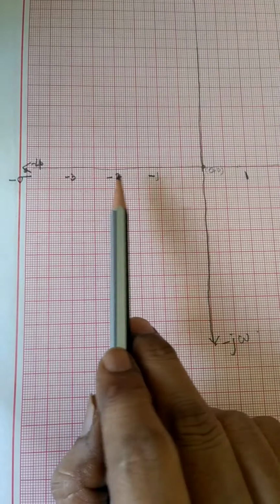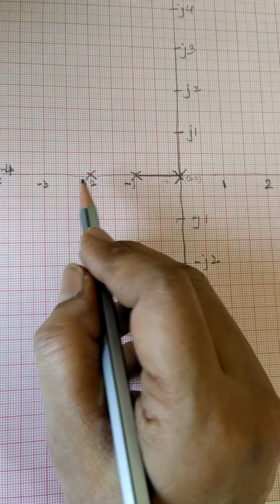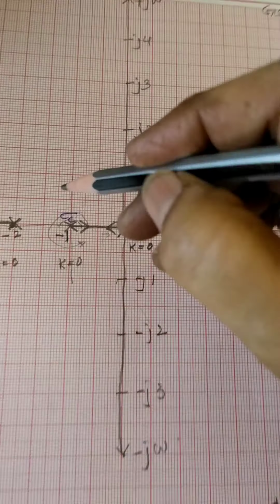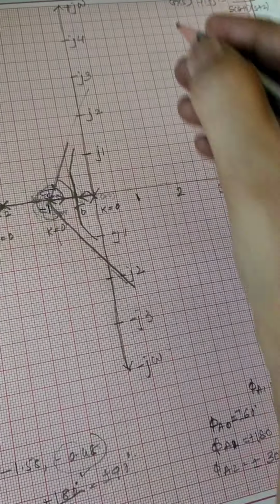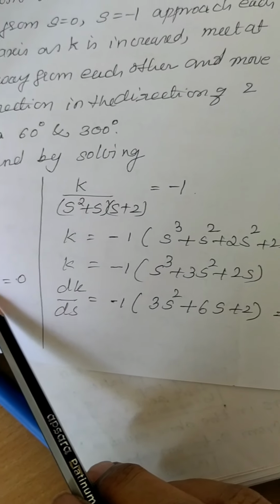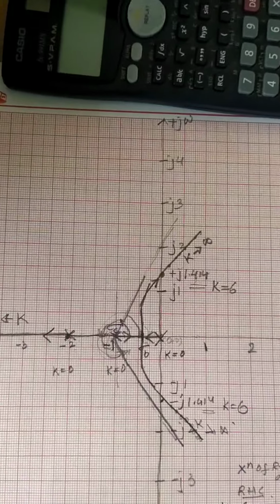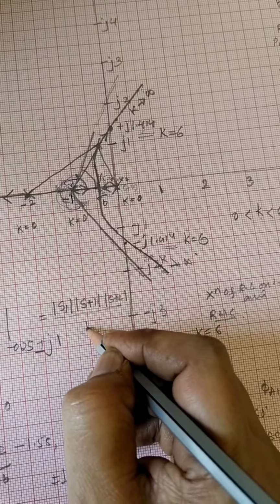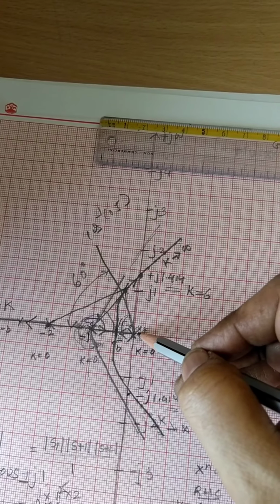May 14, 2020